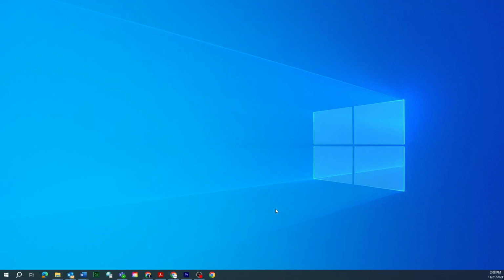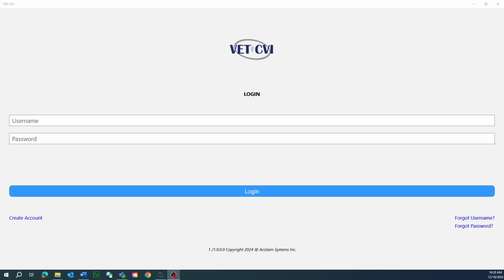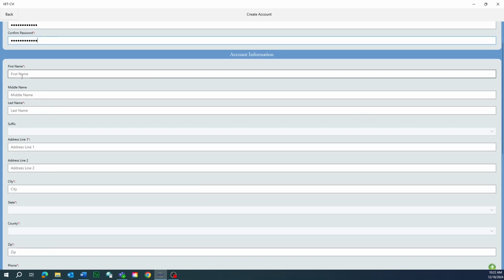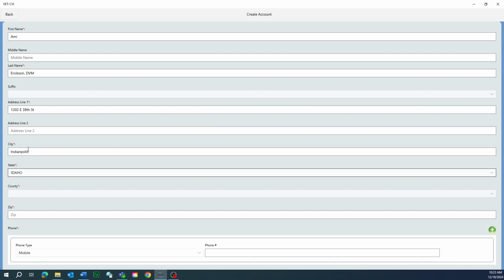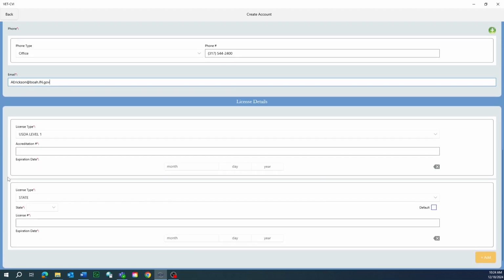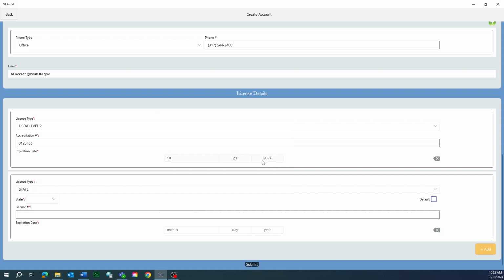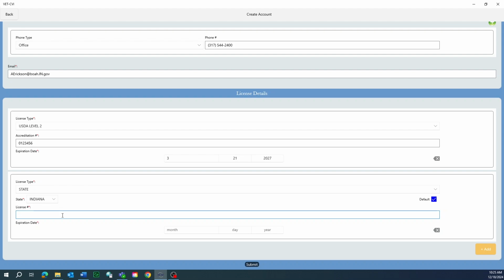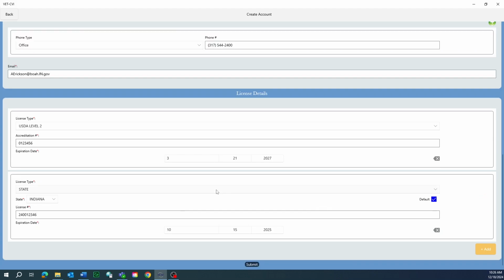VET-CVI: Account creation